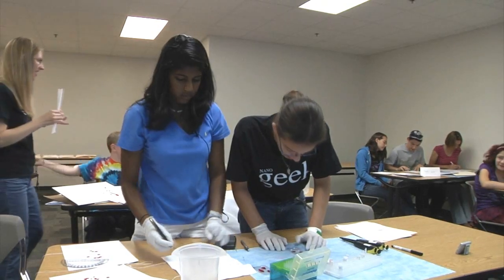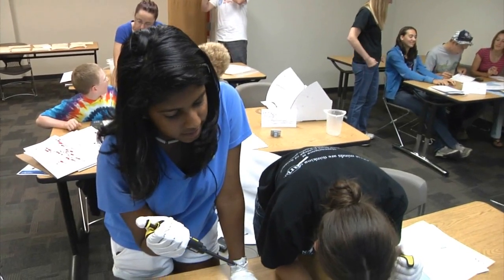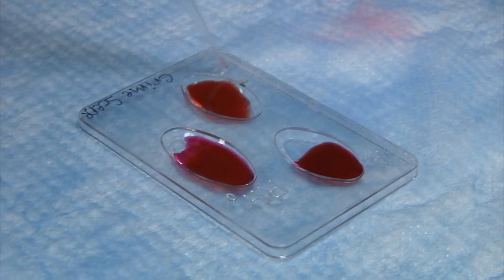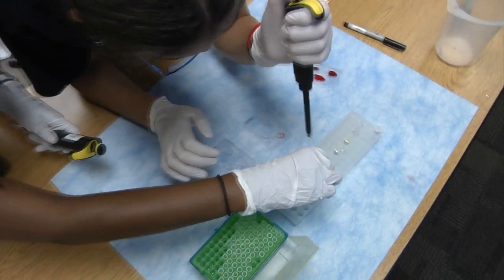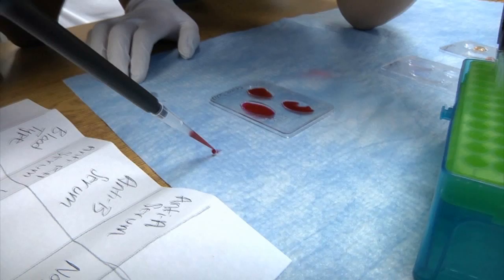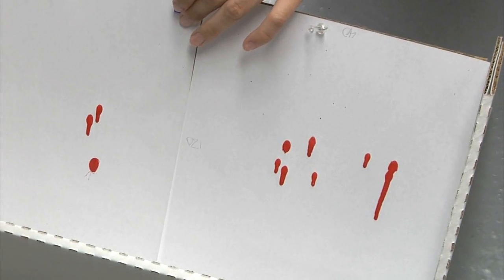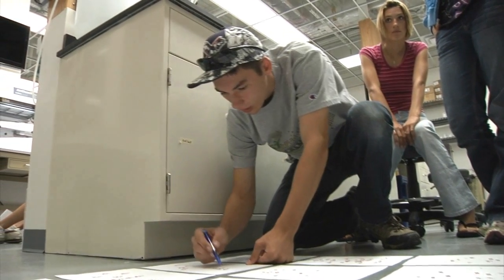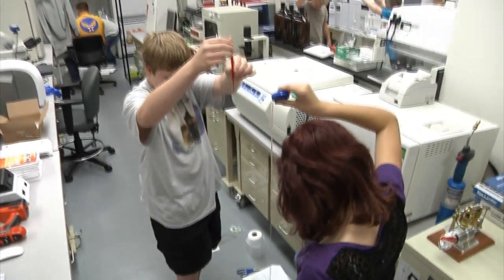North Dakota STEM Network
AE2S (Advanced Engineering and Environmental Services, Inc.) is proud to be a supporter of the North Dakota STEM Network! The Network seeks to build a collaboration which will provide students high-quality experiences in Science, Technology, Engineering, and Mathematics related fields. STEM is crucial to growing and nurturing tomorrow's professionals in these exciting pursuits!
Here's a video AE2S produced in support of the network.